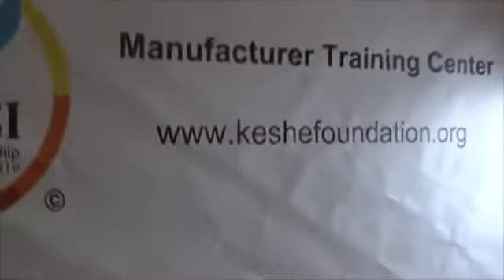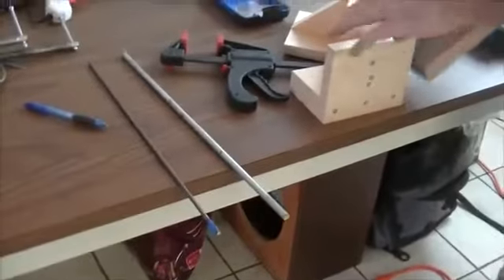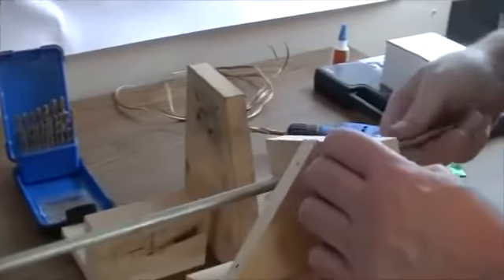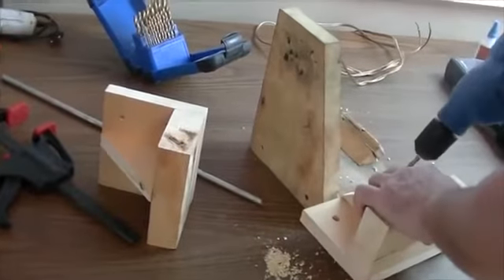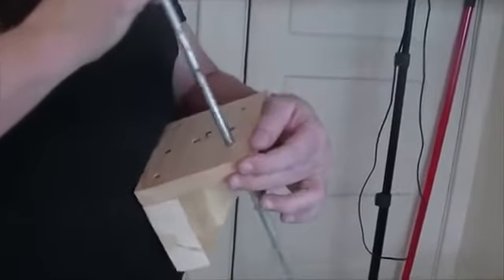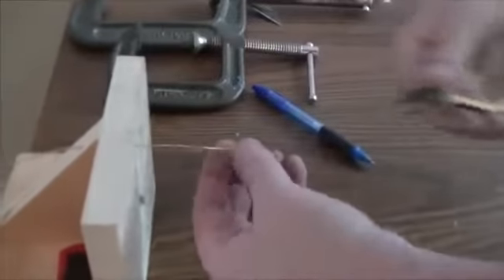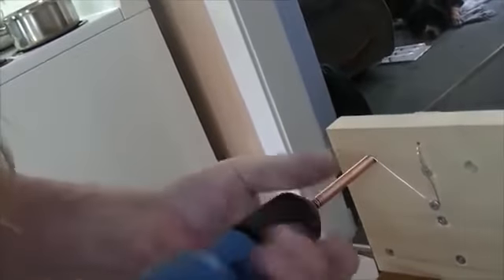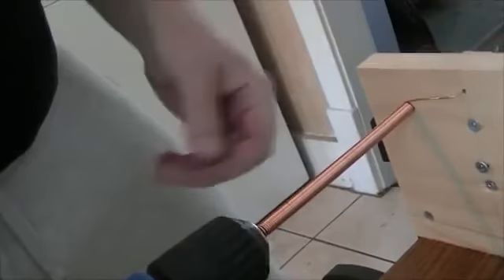Keshe Coils with Whitney and JC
This coil configuration is used for the home power units and the car units.  This technology has developed in leaps and bounds since, so be sure to contact these people to see what they have learned and modified since this was made.  Also, if you do not have time to build, units can be bought. keshefoundation.org